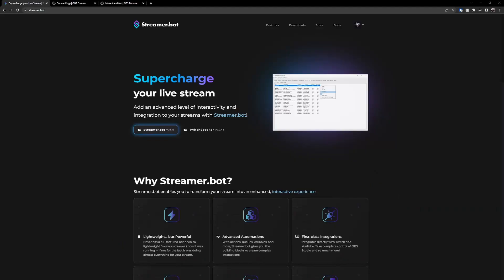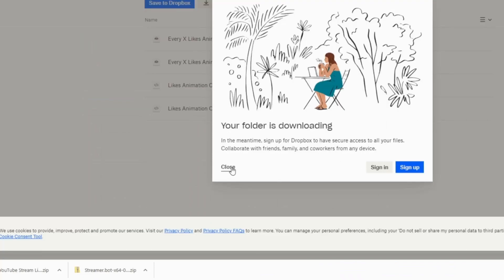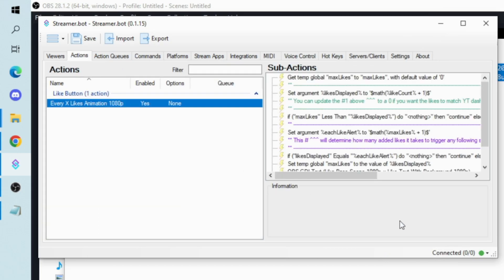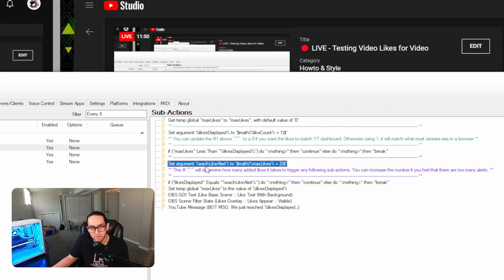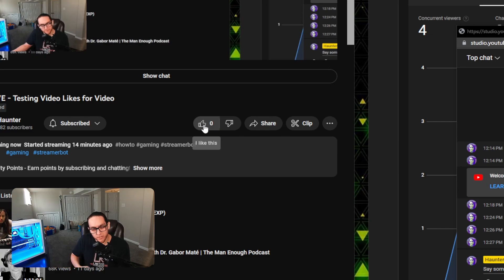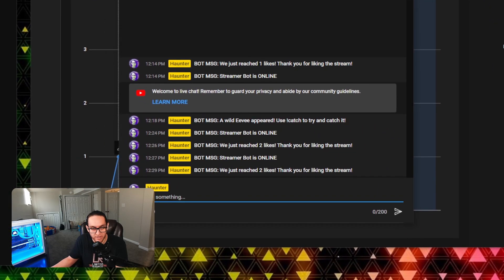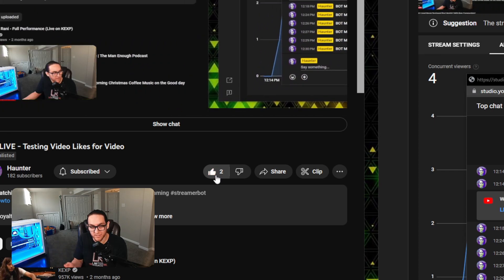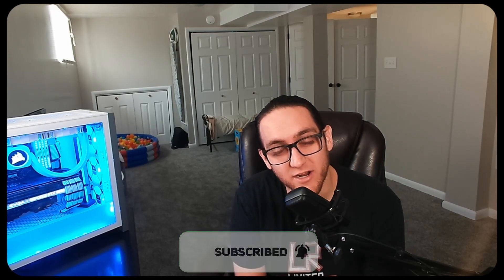You Live Stream on YouTube? You NEED This Like Alert - Like Counter!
This is a tutorial video on how to set up an alert for when people like your live stream.

(Big thanks to Nate for making Streamer.Bot)

(I didn't realize I couldn't put a link in my video yet, ha)